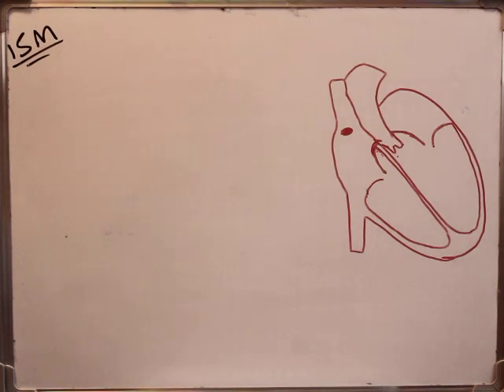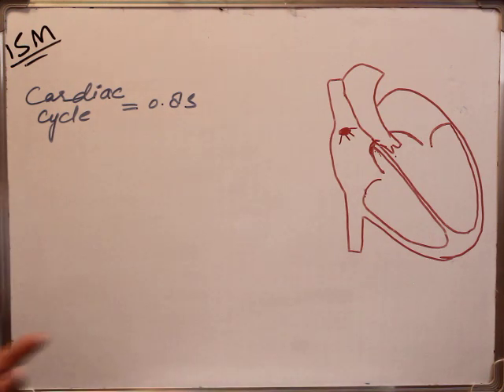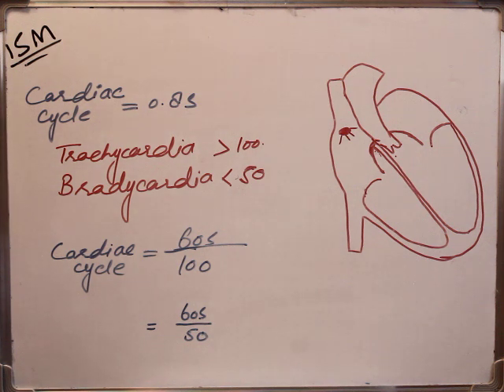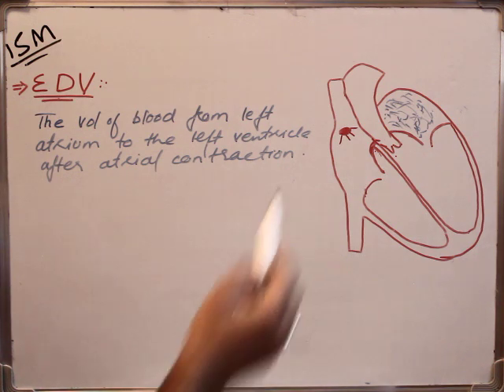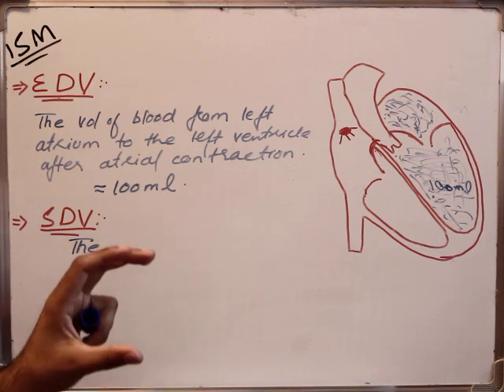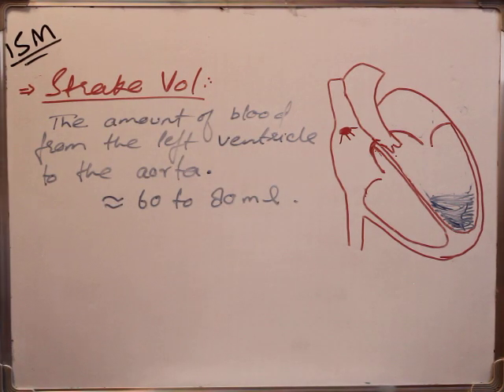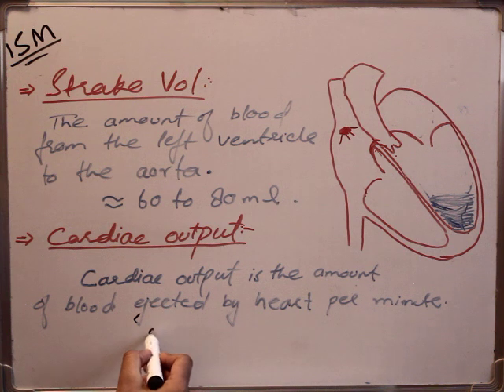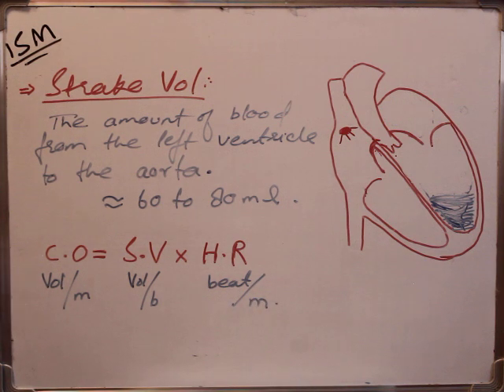Cardiac Output,EDV,ESV & Stroke Vol|zeshan Shigri|ISM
This video includes cardiac output ED& ES Volume , stroke volume and the formula for cardiac output.
on facebook Dr zeshan shigri